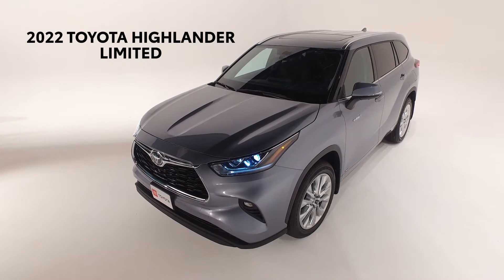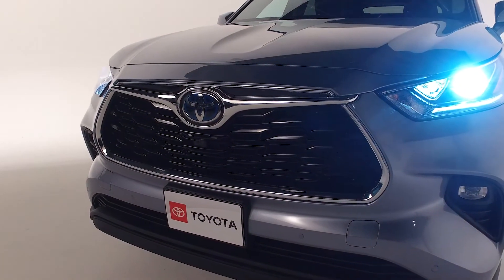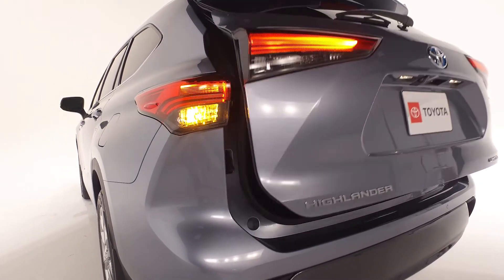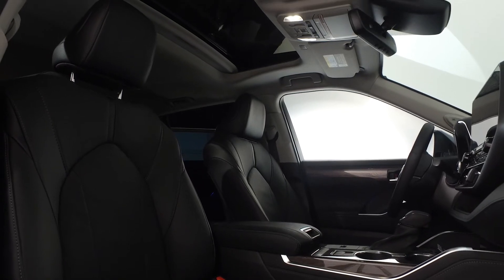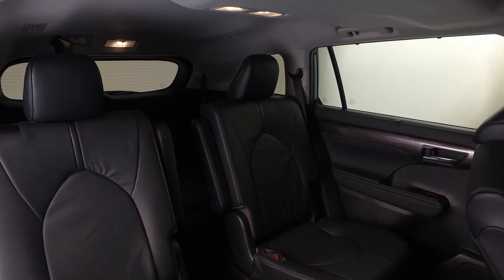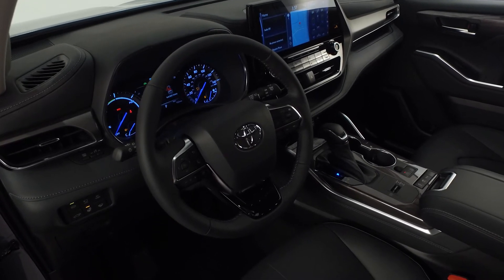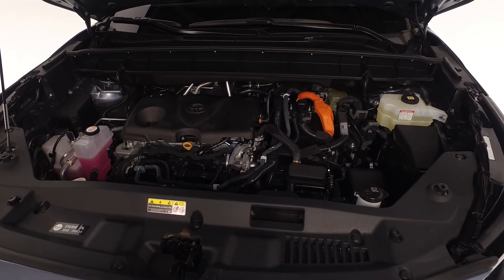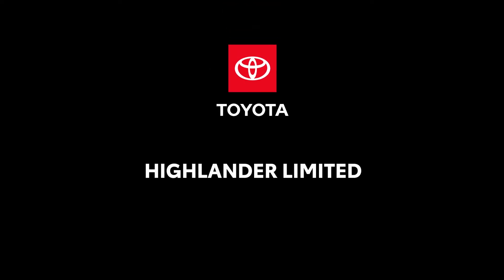2022 Toyota Highlander Limited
Today we’re featuring the new 2022 Toyota Highlander Limited that seats 8, gets up to 35 miles per gallon & includes Toyota’s Star Safety System with Electronically Controlled Braking, Enhanced Vehicle Stability Control, Traction Control, Brake Assist, and Smart Stop Technology all designed with your safety in mind.

To ensure you can see clearly at all times, the Highlander comes with LED projector headlights with automatic high beams & LED-strip Daytime Running Lights & High-output LED fog lights.

The color-keyed door handles integrate the Smart Key remote keyless entry system with Push Button Start, liftgate functions & more.

You’ll enjoy the convenience of the Highlanders Height-adjustable hands-free sensor-activated power liftgate with closure assist & jam protection & the LED taillights will give you fast braking warning.

The Color-keyed & heated power outside mirrors with turn signal and blind-spot warning indicators include Rear-cross traffic alert. In addition, with Toyota’s Safety Sense, you get the Highlanders Pre-Collision System with Pedestrian Detection, Lane Departure Alert with Steering Assist & many more features to keep you & your family safe.

Once inside you’ll notice the Power tilt/slide moonroof with sunshade and one-touch open/close with jam protection.

The 60/40 split, fold-flat third-row seats help you maximize cargo area configurations & rear seating options are also available.

This Highlander really does put the “utility” in sport utility vehicle with second-row fold-down captain's chairs and fold-down inboard armrests.

The front cabin includes an integrated backup camera with dynamic gridlines, an Auto-dimming rearview mirror with HomeLink, WiFi, & a 7-inch color LCD Multi-Information Display & a 12.3-inch touchscreen display.

The leather-trimmed shift knob and heated tilt/telescopic leather steering wheel includes hands-free controls for cruise control, phone & audio including Android Auto & Apple CarPlay, Sirius XM & Amazon Alexa.

This Highlander Limited also includes heated and ventilated front seats, a 10-way power-adjustable driver's seat including memory & power lumbar support & a 4-way power-adjustable front passenger seat.

The Highlander is powered by a 2.5-Liter L4 Hybrid Engine with all-wheel drive. Yes- traditional gas or hybrid models are both available. Remember, every Toyota comes with Toyota Care – a complimentary maintenance program covering all factory-recommended service for 2 years or 25,000 miles and roadside assistance for 2 years regardless of mileage.
2021
So make the most of every drive in the new 2022 Toyota Highlander Limited.